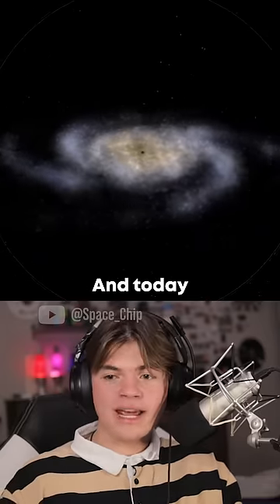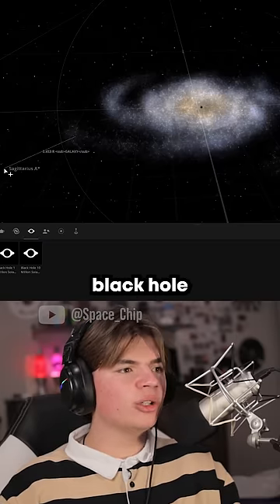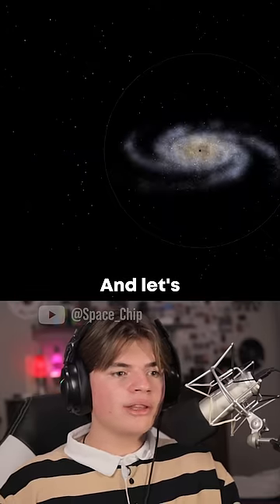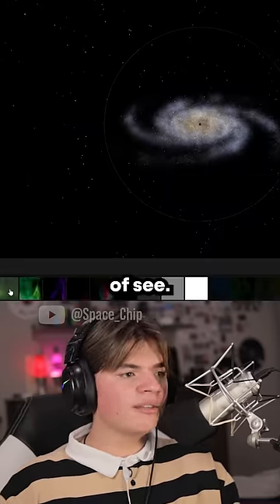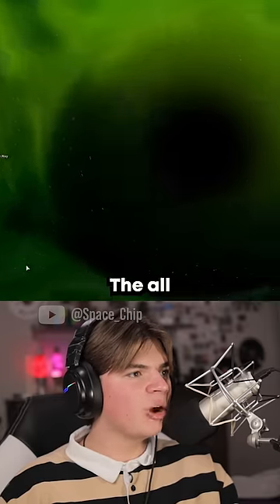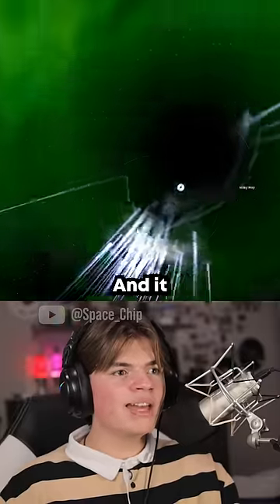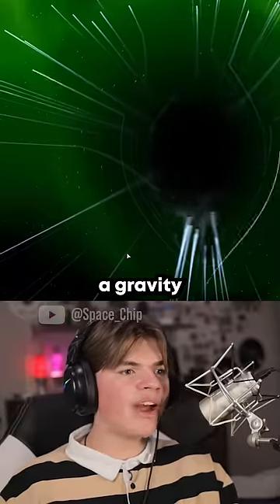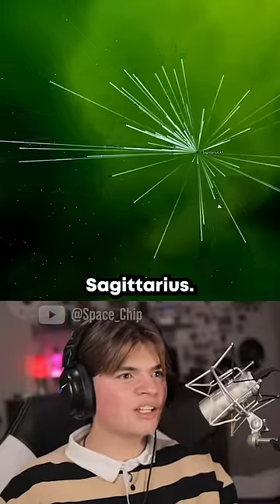Black Hole EATS MILKY WAY